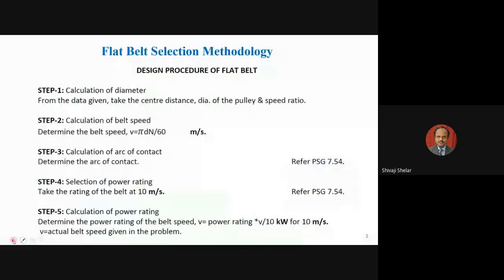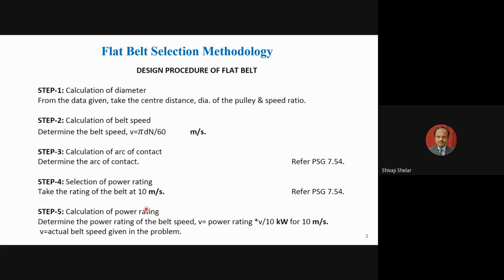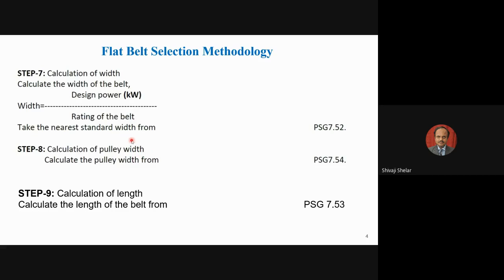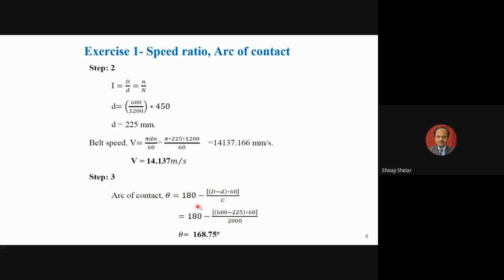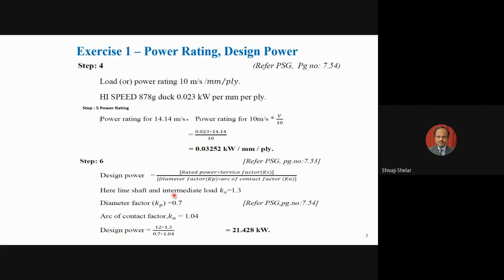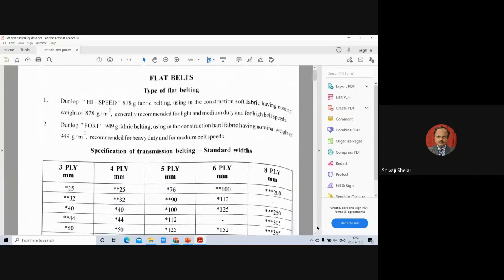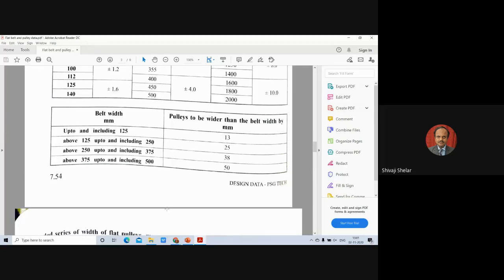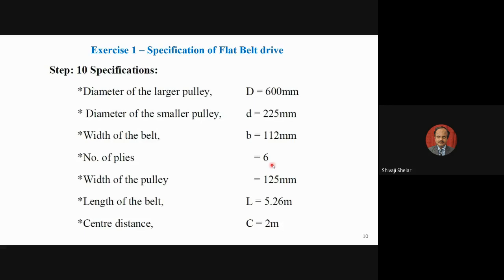Flat Belet Selection Mathodology